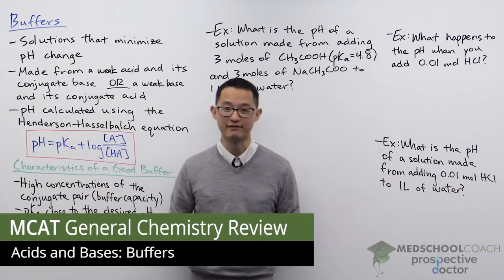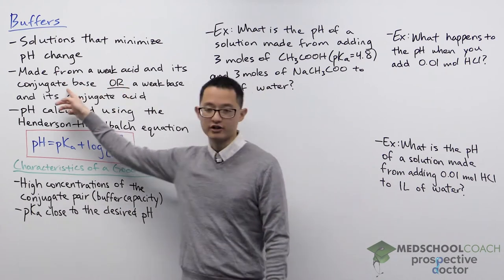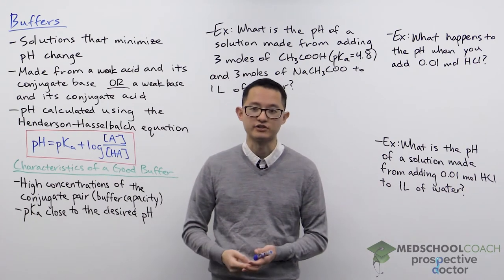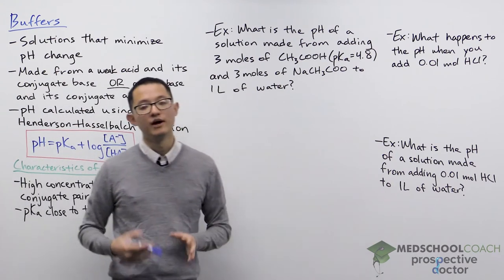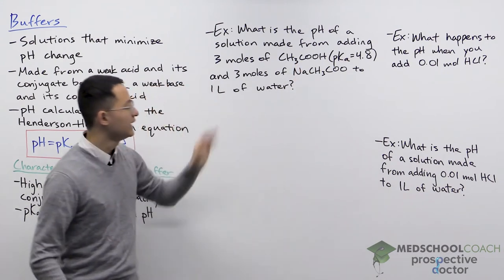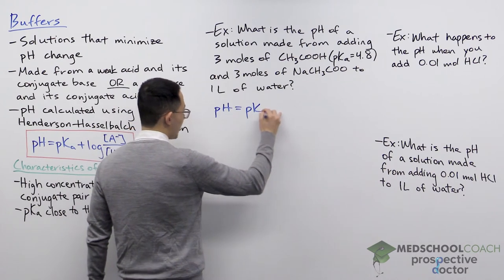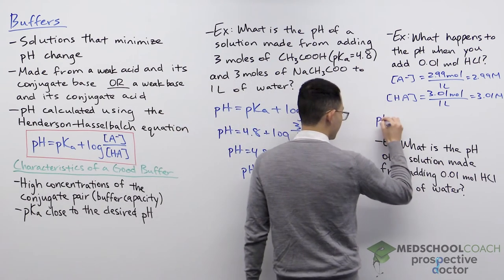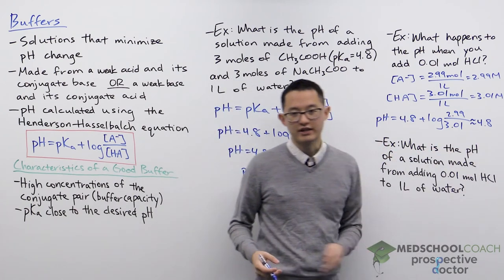Acids and Bases – Buffers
Need help preparing for the General Chemistry section of the MCAT? MedSchoolCoach expert, Ken Tao, will teach you the buffers of Acids and Bases. Watch this video to get all the MCAT study tips you need to do well on this section of the exam!

Buffers are aqueous solutions that minimize the pH change when acids or bases are added to that solution. When you take a buffer solution and add some acid or base, the pH will only change by a very small amount, resisting pH change unless a great quantity of acid or base is added. We will cover the characteristics of a good buffer and the calculations involved in understanding a buffer system.

Creating a Buffer

There are two different ways to create a buffer. A buffer system can either be produced by combining a weak acid and its conjugate base in solution, or by combining a weak base and its conjugate acid in solution. While a buffer system can be created by combining the conjugate pairs of weak acids and bases, it is not possible to form a buffer system using strong acids and bases, which ionize fully in solution.

Recall that the point of a buffer is to minimize the changes in pH to a solution when acid or base is added to it. There are several characteristics that make something a good buffer solution. First is a high concentration of the conjugate acid-base pair. The conjugate acid and base are responsible for reacting with excess acid/base added to solution, minimizing the amount of hydronium and hydroxide formed. A buffer with high concentration of conjugate acid and base can be said to have excellent buffer capacity. Secondly, we want to select an acid for our buffer that has a pKa close to our desired pH. This idea is elaborated on in another video, but for now we can note that a conjugate acid-base pair is most effectively able to buffer when the pH of the system is near the pKa of the acid.

Calculating the pH of a buffer system

Previously we calculated the pH of strongly acidic solutions and the pH of weakly acidic solutions. Calculating the pH of a buffer system requires a new method of calculation, one involving an important equation called the Henderson-Hasselbalch equation. In this case, [A-] is the concentration of conjugate base and [HA] is the concentration of weak acid in solution.

Example

What is the pH of a 1L aqueous solution made from adding three moles of acetic acid (pKa 4.8) to three moles of sodium acetate? The first step in solving this question is deciphering the type of calculation we will perform. We can note that acetic acid is not one of the strong acids we have memorized, nor is this a solution composed entirely of weak acid or weak base. Instead, it is a mixture of a conjugate acid-base pair, which is an example of a buffer solution. Once it has been determined that this is a buffer solution, the next step is recognizing which compound is the acid and which compound is the conjugate base. In this case, acetic acid is the acid and acetate is the base. Third, we should determine what our values for pKa and concentration are. The pKa is provided to us, but in order to find the concentration of acid and base we will need to divide the number of moles of each by the volume of the solution. For both acetic acid and acetate, 3 moles in a 1-liter solution yields a concentration of 3 M. The next step is to plug all of the values of concentration and pKa into the Henderson-Hasselbalch equation and solve for pH.

MEDSCHOOLCOACH